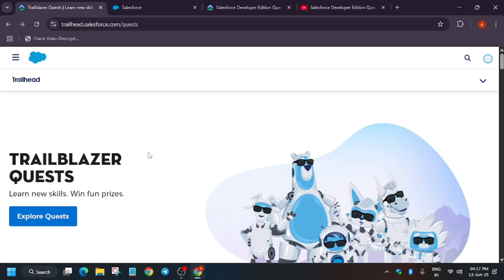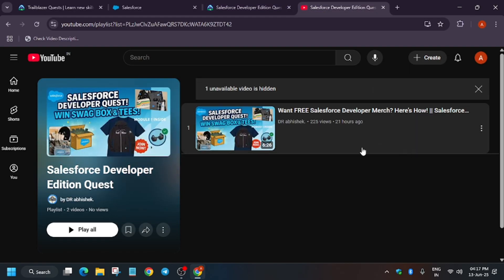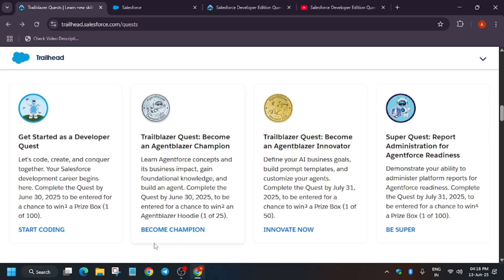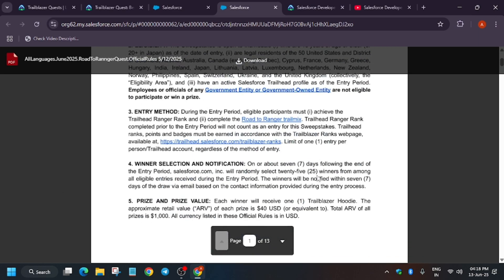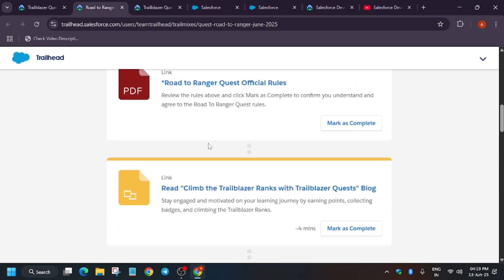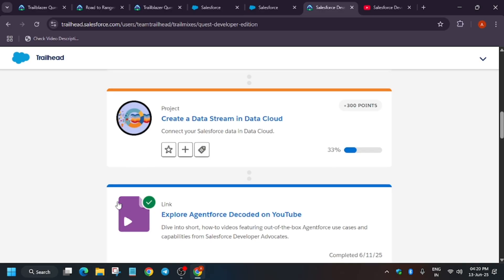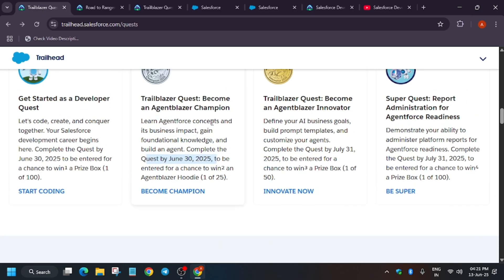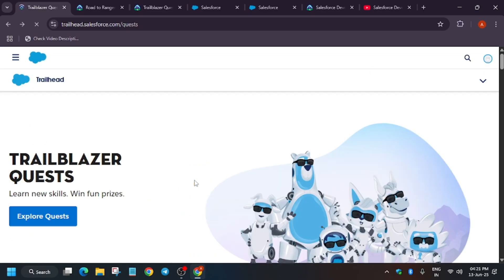FREE Salesforce Swag? 🎁 Learn Queets & Win Hoodies, Prizes & More! Goodies worth $1000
🔗 Join the Journey:
📚 Learning Resources

🔍 Common Queries
Salesforce internship
Salesforce
2024 internship with Salesforce
2024 internship by Salesforce
Salesforce multiple internships 2024
Internships 2024
Internship
Private internship 2024
Salesforce admin
Summer internships 2024
Salesforce developer